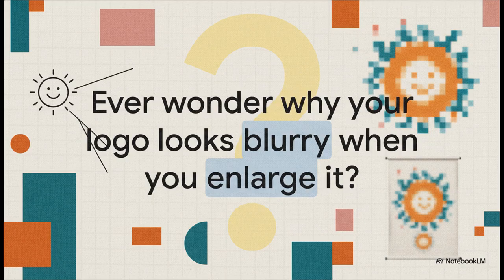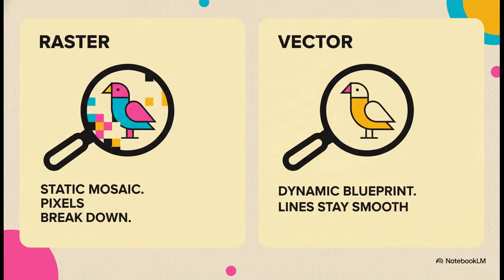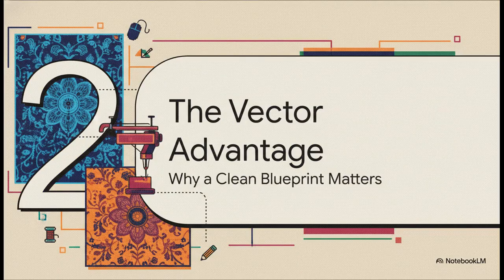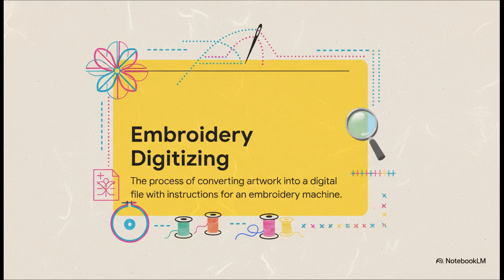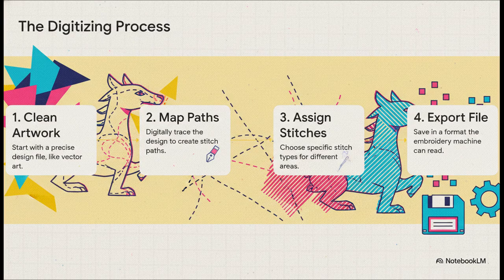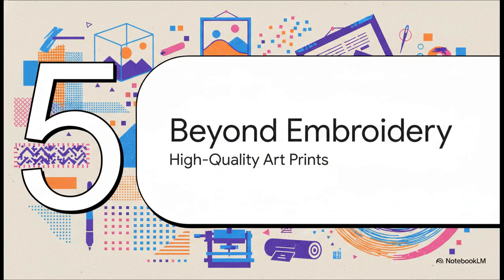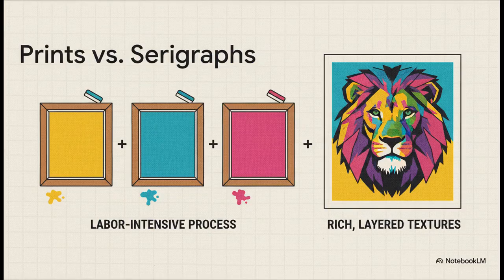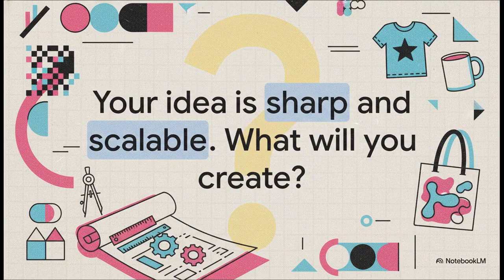From Pixel to Product | The Journey of Logo Creation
Every finished product starts as a simple pixel.

This video shows the journey from digital artwork to a fully realized embroidered logo — where structure, precision, and craftsmanship transform design into something tangible.

From concept to thread, every step matters.

Eagle Digitizing